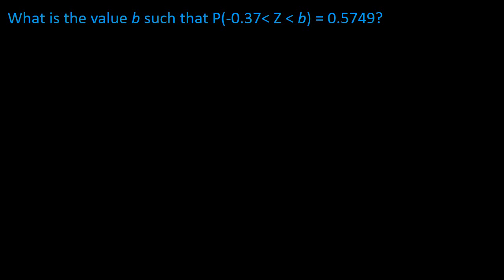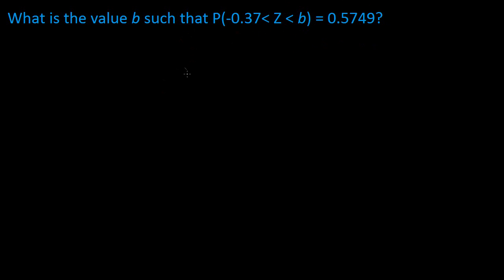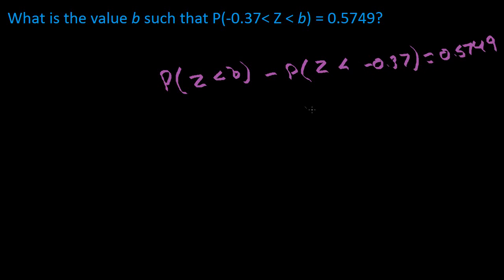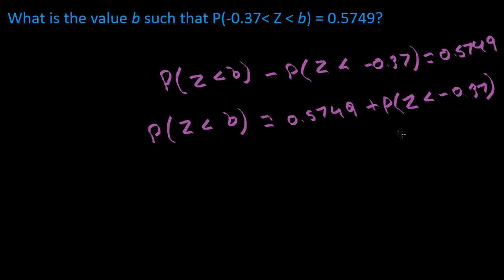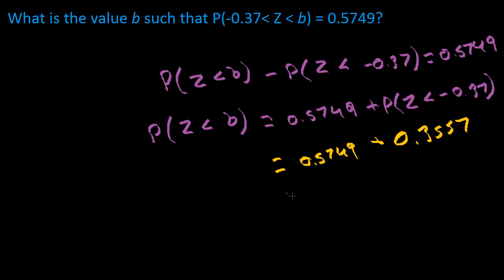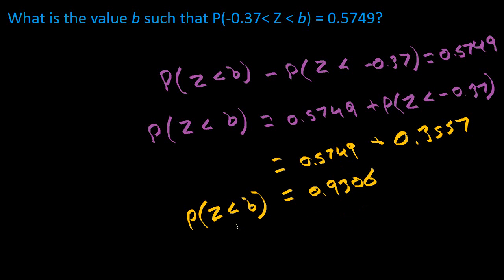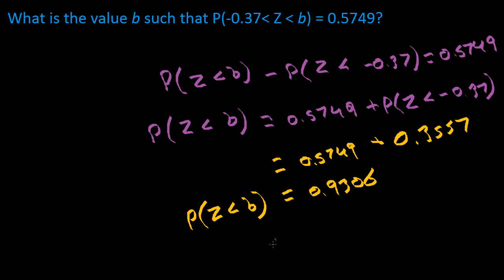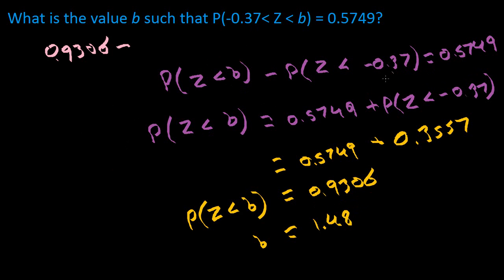Statistics: Normal Distriubtion Example Problem # 2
In this video we go over a normal distribution problem that may cause some of us some headache.